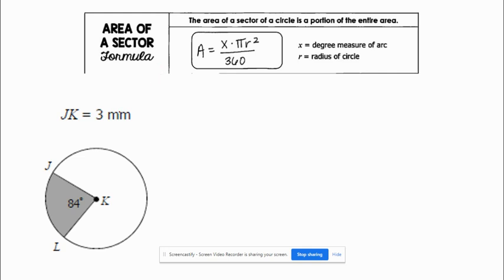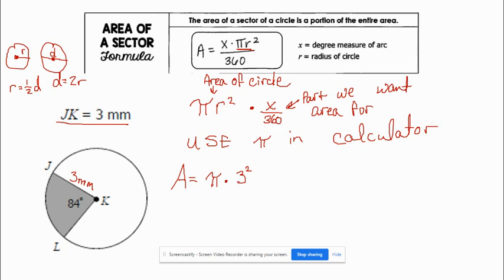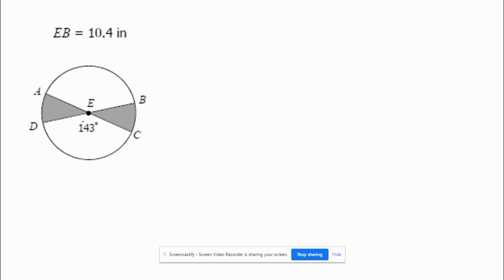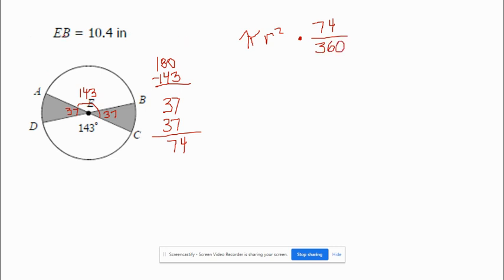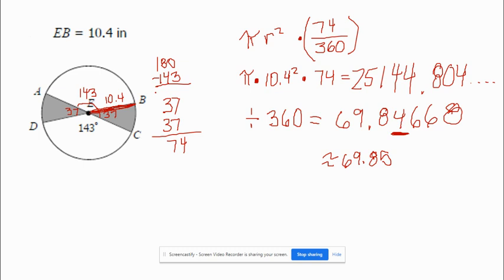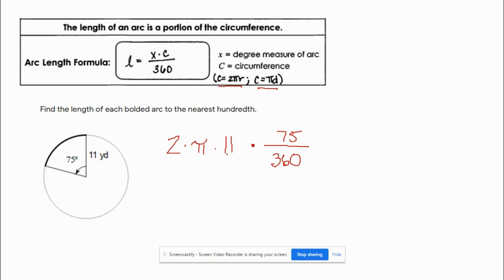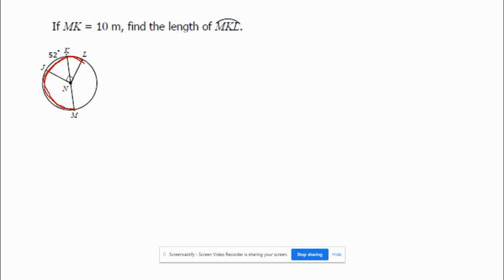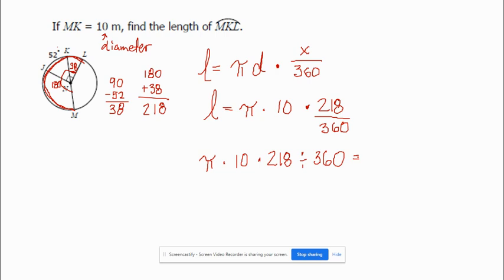Area of Sector and Length of Arc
Video instruction for area of sectors and length or arcs